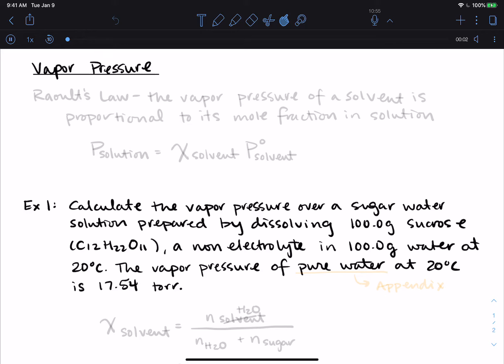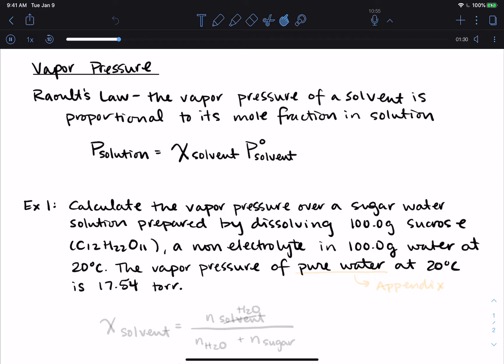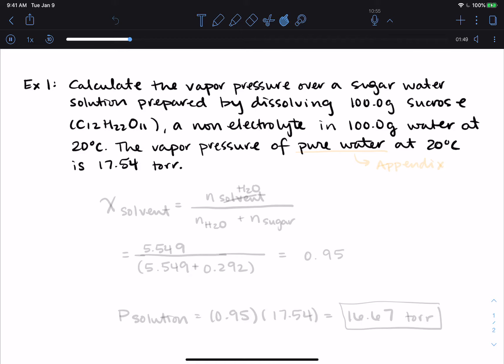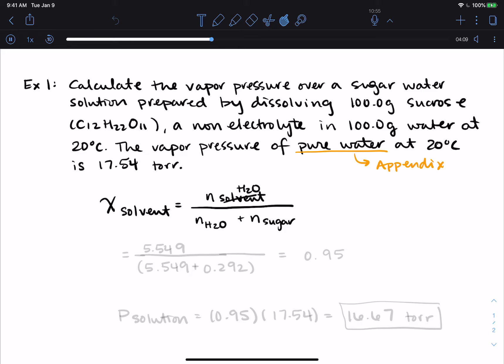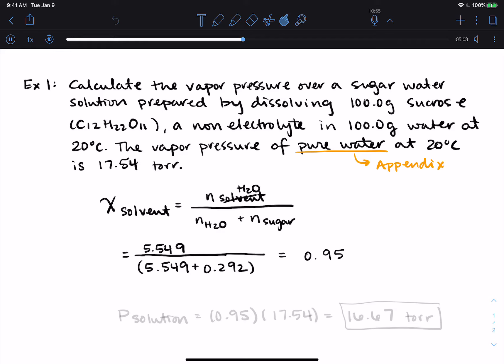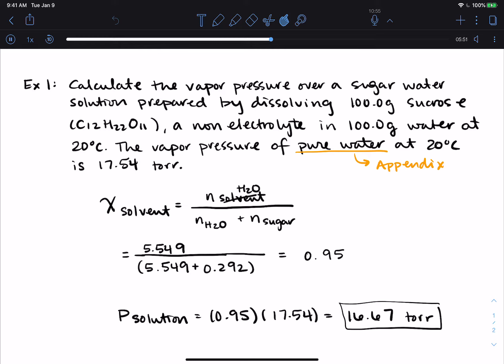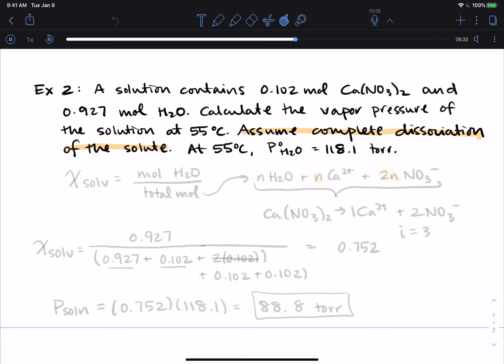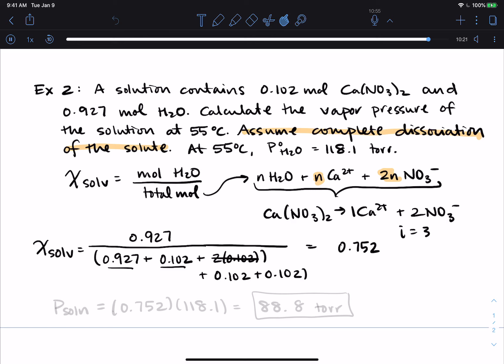5 Solutions Vapor Pressure Colligative Properties